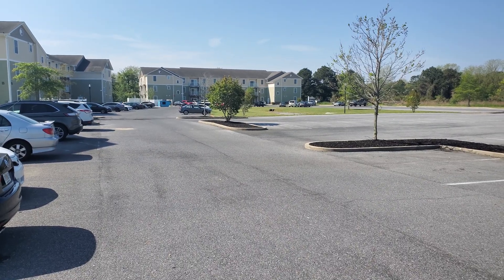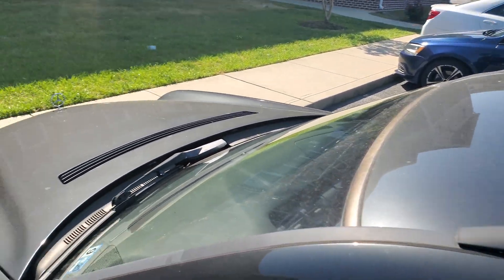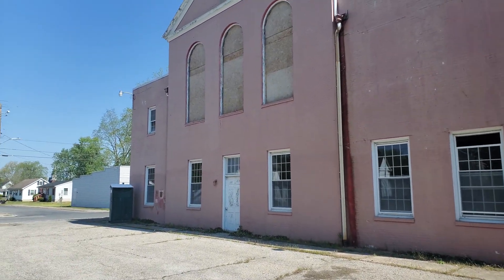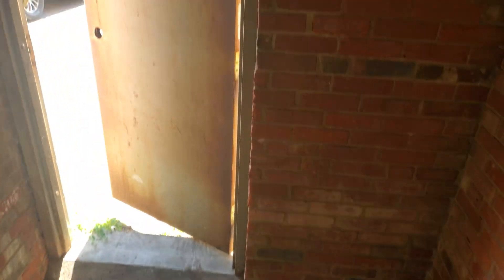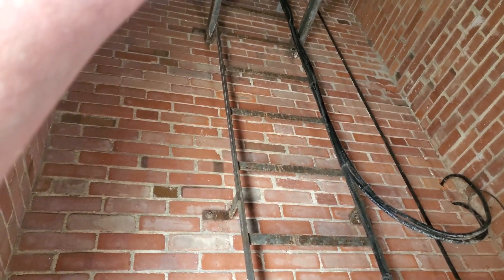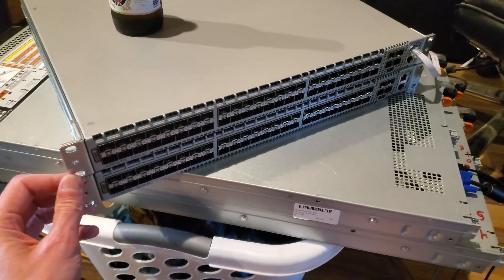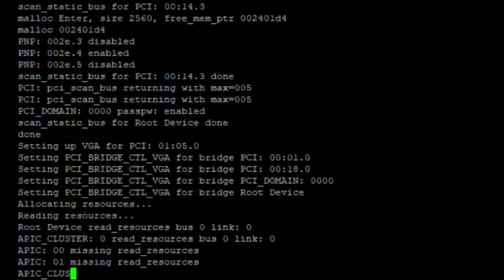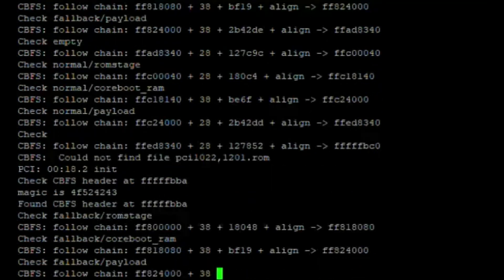Adventures expanding DWDM and an Arista 7050 switch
Working on a big project extending our DWDM system.  This new location will have been extended roughly 35 miles from our core with a 2x10G connection over DWDM.  Hopefully we will be able to do full peering at this location and about the furthest south we will be building.  End of the video is silent because of the noise and was really just so i can watch it in slow mo LOL.